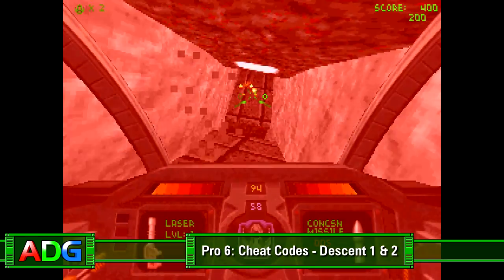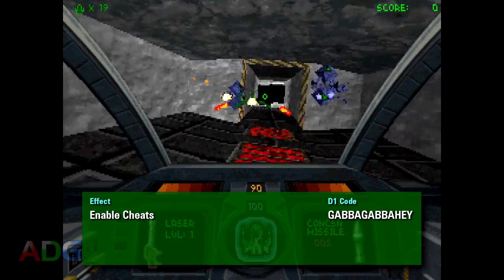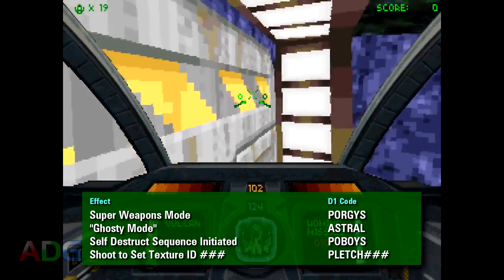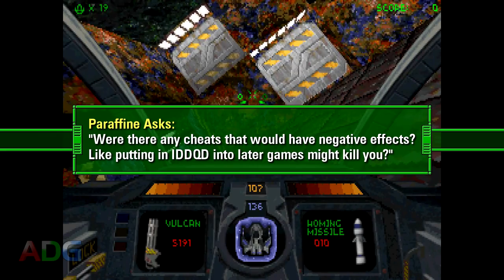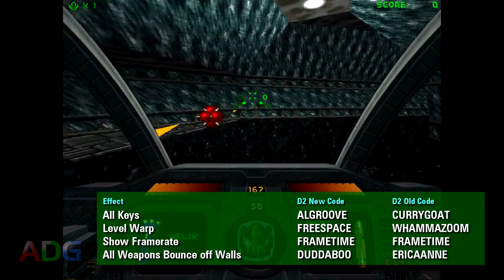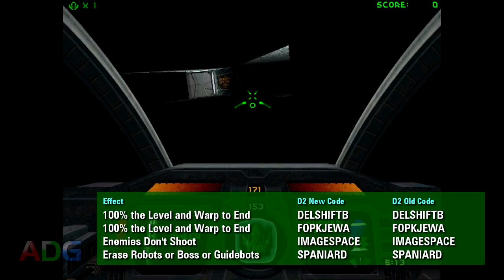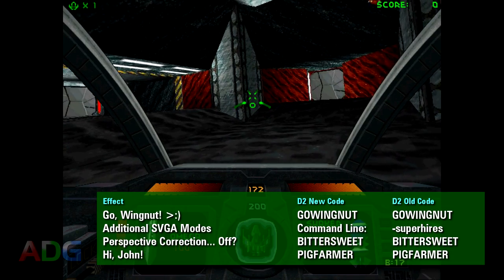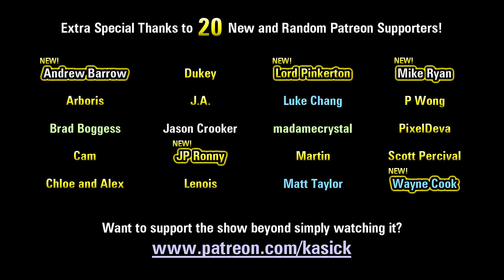Cheat Codes - Descent 1 & 2 - ADG Pro 6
An entire video about cheat codes? Pfft. What could be so interesting about that??

Well, how about Hinduism references, band references, a naming contest, and a movie reference dating back to the 1930s? ;)

Today on ADG Pro, we're giving a quick overview of all of the cheat codes found in both the original Descent and Descent II. While this may seem like it would make for a boring video, these two games really help exemplify the true nature of cheat codes from the earlier days of gaming, where they were more-so meant to aid in development rather than aid players in playing the game, yet could still be used by players once they found out what they were. On top of that, the codes in both games end up making LOTS of references to things, some of which are obvious, some not, and some I couldn't figure out at all! :o

Additional Information and Corrections:

* Here's a link to download a TXT file containing all the codes discussed in this video! If there's any mistakes or omissions, feel free to let me know and I'll update it!